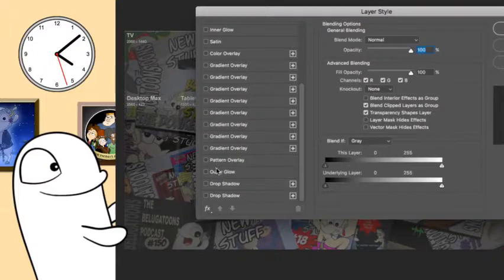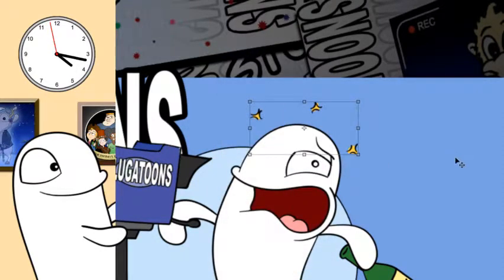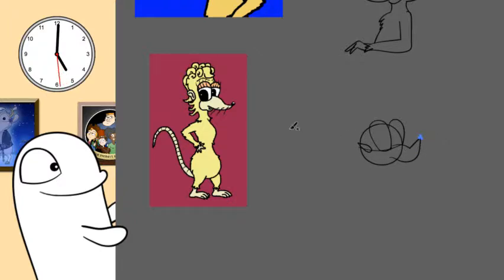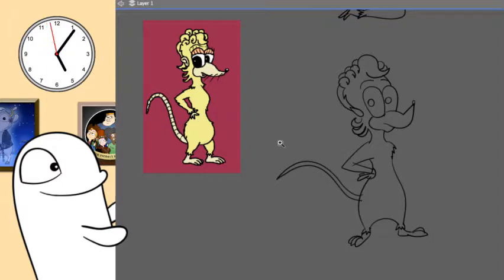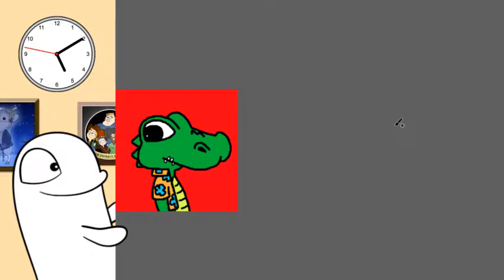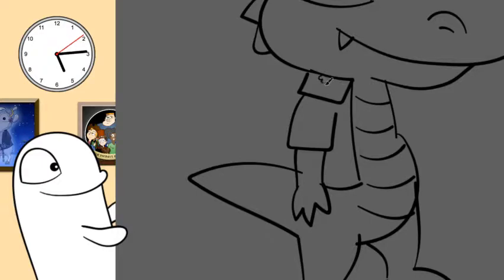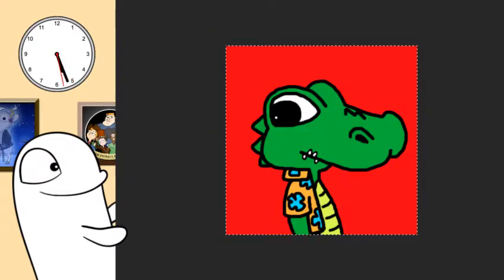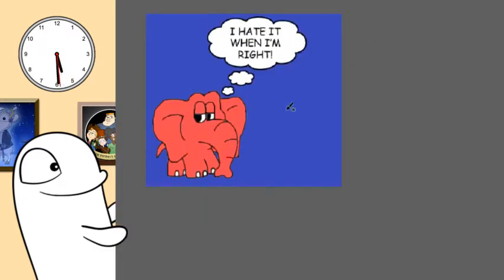Live Draw - Finally finished the new channel design!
I did some stuff. I hope you like stuff.